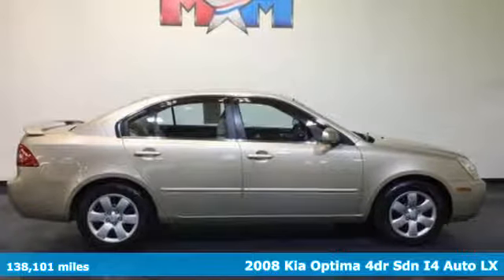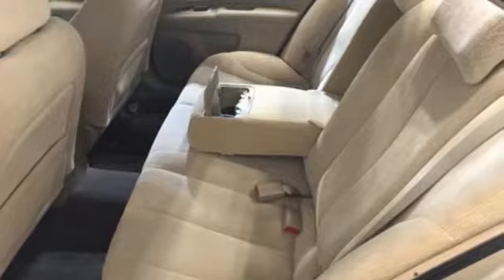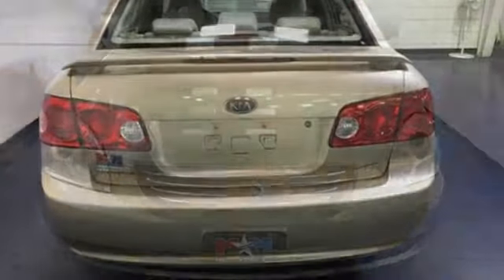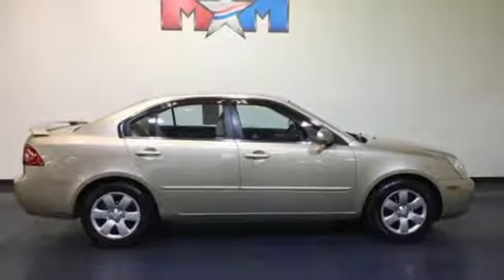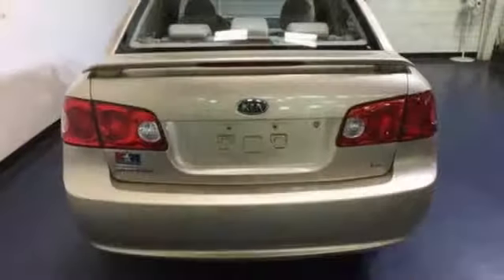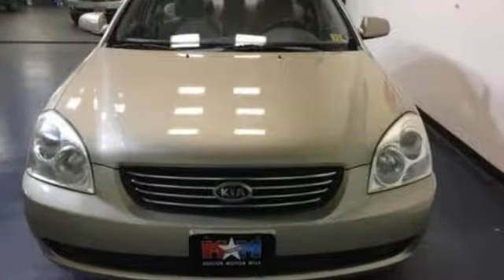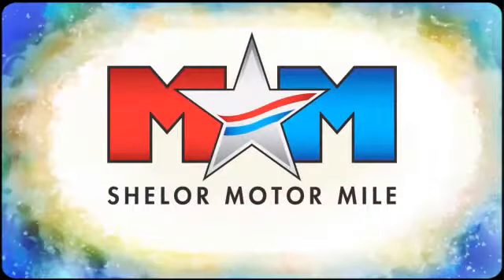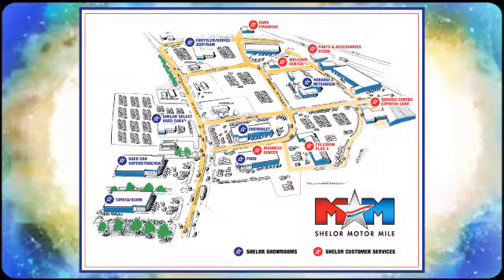Used 2008 Kia Optima Christiansburg VA Blacksburg, VA X52468A - SOLD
Year: 2008
Make: Kia
Model: Optima
Trim: 4dr Sdn I4 Auto LX
Engine: 2.4L 4 Cylinder Engine
Transmission: AUTOMATIC
Color: Light Almond Beige
Interior: Beige
Mileage: 138101
Stock #: X52468A
VIN: KNAGE123X85203714
LX trim, Light Almond Beige exterior and Beige interior. Nice. EPA 31 MPG Hwy/21 MPG City! Consumer Guide Recommended Car, CD Player, iPod/MP3 Input, REAR SPOILER, Serviced here, New Tires, KBB.com explains Fun to drive. Cheap Cars on the Motor Mile provides another vehicle segment to our already considerable selection. These are vehicles that did not meet our retail standards for Shelor Used Car Certification, but still provide affordable transportation. Some vehicles may have mechanical issues. The inspection process includes an internal inspection as well as a State Inspection. Not all mechanical issues will be known at the time of inspection or at the time of sale. These vehicles include a 30 Day 1,000 mile limited powertrain warranty where the dealer will pay 25% of parts and labor for a covered repair and customer pays 75% of parts and labor for a covered repair. All service work must be performed by a Shelor service facility. br /br /KEY FEATURES INCLUDEbr /iPod/MP3 Input, CD Player. Keyless Entry, Child Safety Locks, Steering Wheel Controls, Alarm, Heated Mirrors. br /br /OPTION PACKAGESbr /REAR SPOILER. Kia LX with Light Almond Beige exterior and Beige interior features a 4 Cylinder Engine with 162 HP at 5800 RPM*. Serviced here, New Tires. br /br /EXPERTS REPORTbr /Consumer Guide Recommended Car. A solid choice thanks to many features Great Gas Mileage: 31 MPG Hwy. br /br /VISIT US TODAYbr /At Shelor Motor Mile we have a price and payment to fit any budget. Our big selection means even bigger savings! Need extra spending money? Shelor wants your vehicle, and we're paying top dollar! br /br /All pricing and details are believed to be accurate, but we do not warrant or guarantee such accuracy. The prices shown above, may vary from region to region, as will incentives, and are subject to change. Tax, DMV Fees & $499 processing fee are not inclubr /